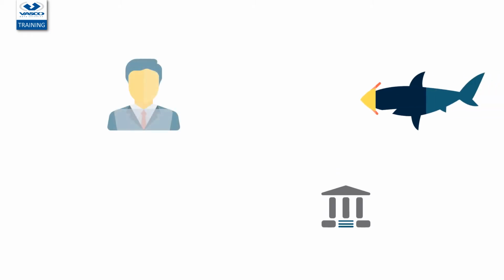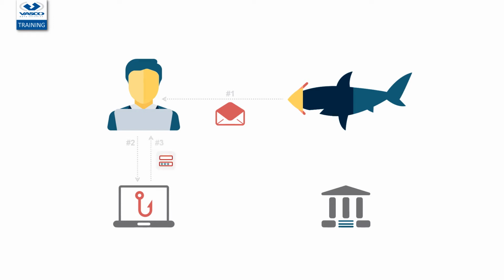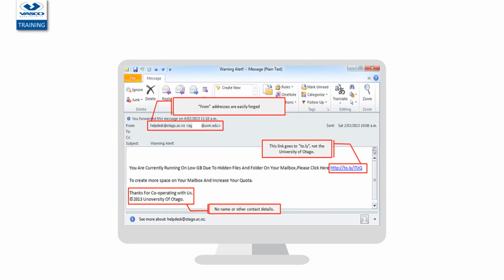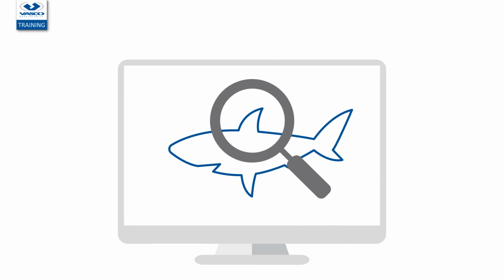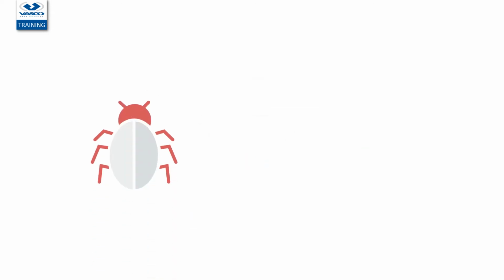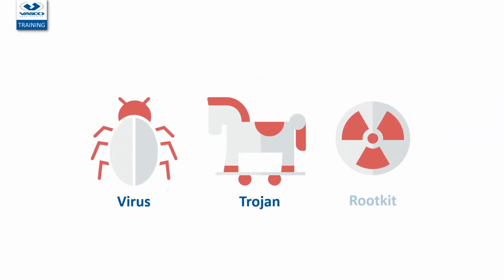VASCO Cybercrime Awareness - Chapter 2.2 - Malicious software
Enjoy the second part of the Cybercrime Awareness chapter devoted to discovering various Fraud Techniques, with the focus on social engineering, phishing and malicious software.